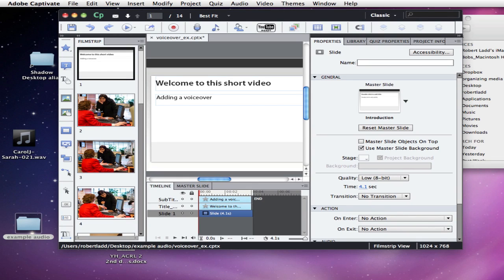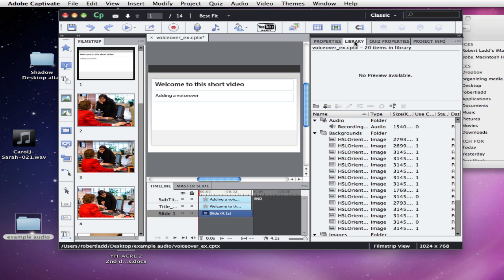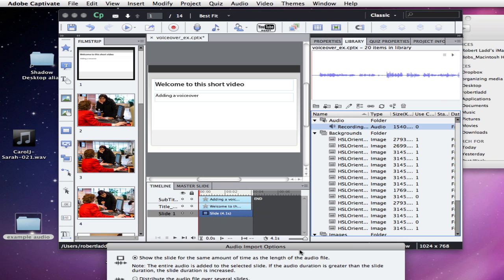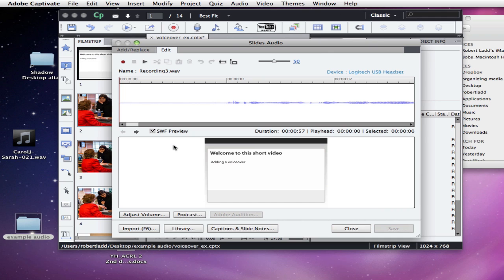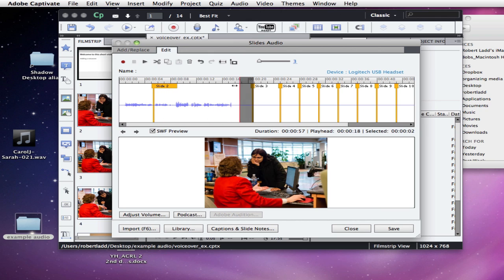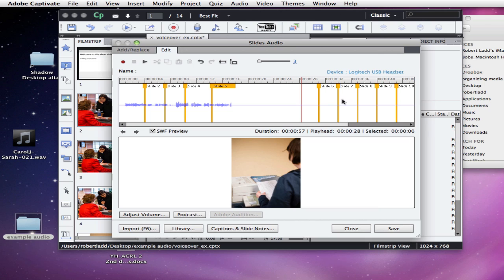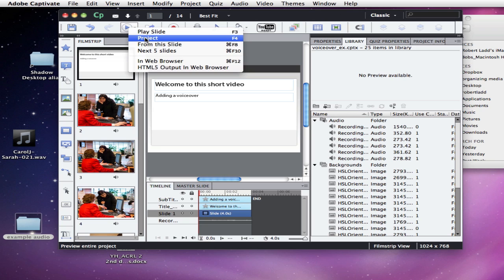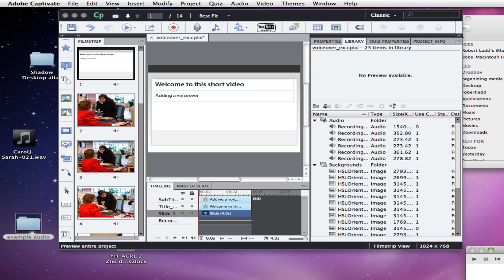Captivate 6: Importing audio across multiple slides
Adding audio clips to multiple Adobe Captivate slides